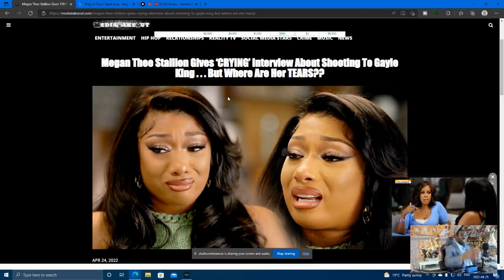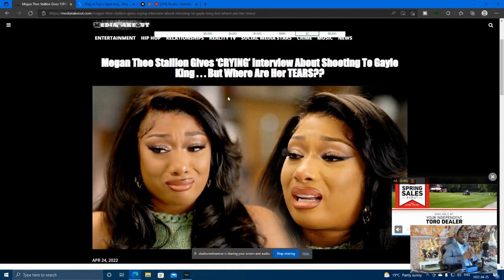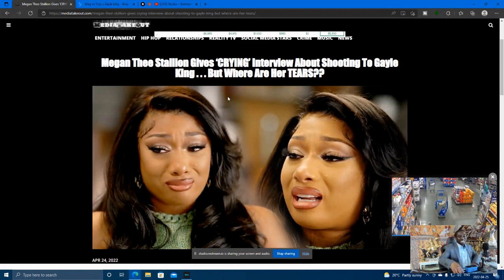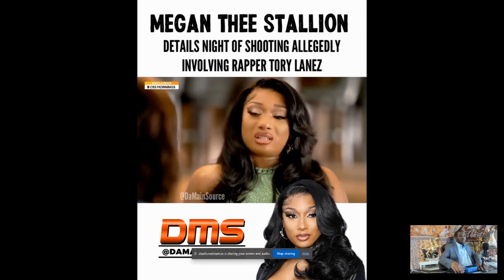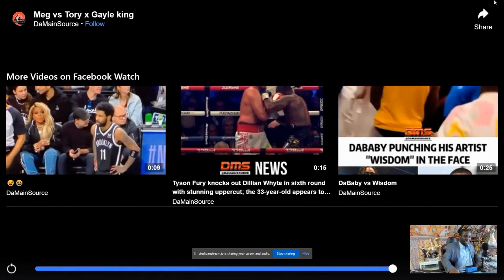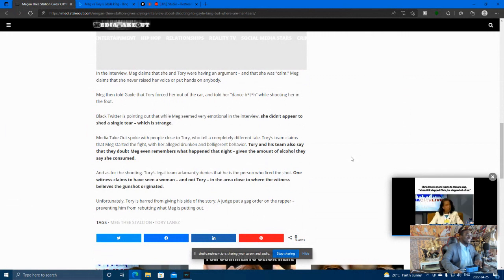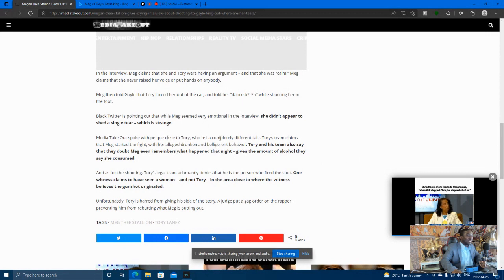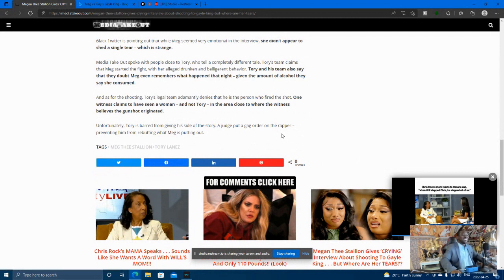Megan Thee Stallion Gives ‘CRYING’ Interview About Shooting To Gayle King But Where Are Her TEARS??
Megan Thee Stallion gave an exclusive interview to Gayle King Of CBS Mornings, where she discussed her version of the events that transpired on the night when she claims ex-boyfriend and rapper, Tory Lanez shot at her.
In the interview, Meg claims that she and Tory were having an argument – and that she was “calm.” Meg claims that she never raised her voice or put hands on anybody.

Meg then told Gayle that Tory forced her out of the car, and told her “dance b*t*h” while shooting her in the foot.

Black Twitter is pointing out that while Meg seemed very emotional in the interview, she didn’t appear to shed a single tear – which is strange.

Media Take Out spoke with people close to Tory, who tell a completely different tale. Tory’s team claims that Meg started the fight, with her alleged drunken and belligerent behavior. Tory and his team also say that they doubt Meg even remembers what happened that night – given the amount of alcohol they say she consumed.

And as for the shooting. Tory’s legal team adamantly denies that he is the person who fired the shot. One witness claims to have seen a woman – and not Tory – in the area close to where the witness believes the gunshot originated.

Unfortunately, Tory is barred from giving his side of the story. A judge put a gag order on the rapper – preventing him from rebutting what Meg is putting out.

👌✔C R I T I C I Z E

Banned videos and Old video content